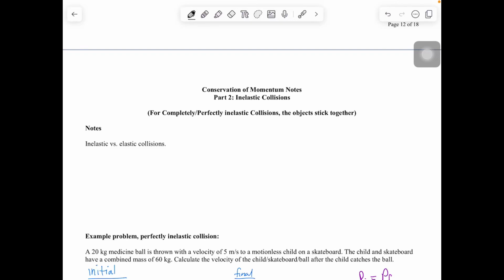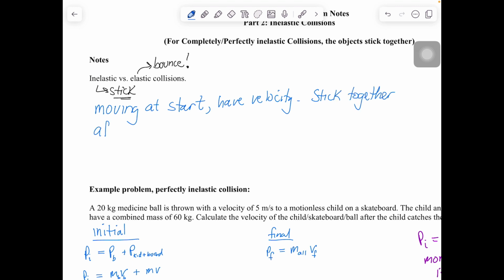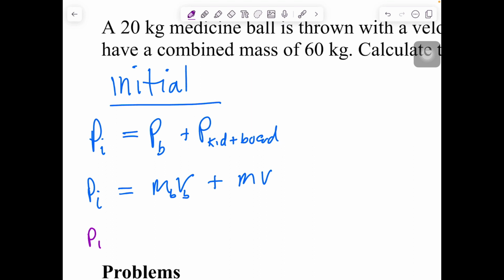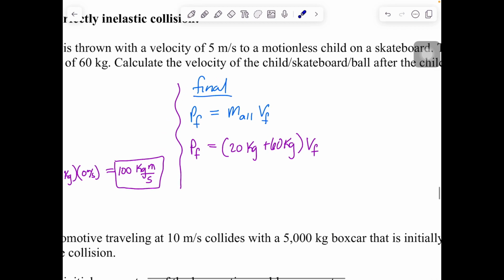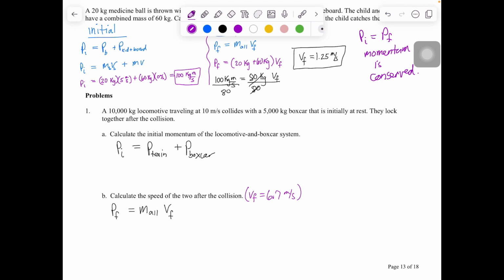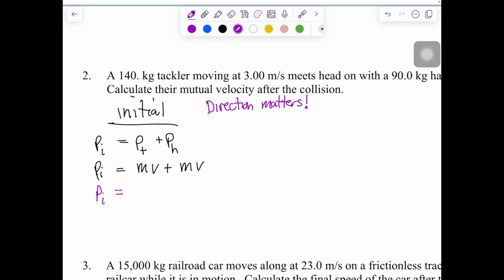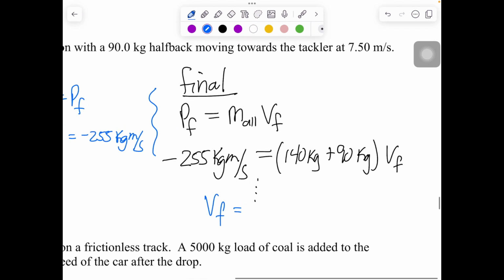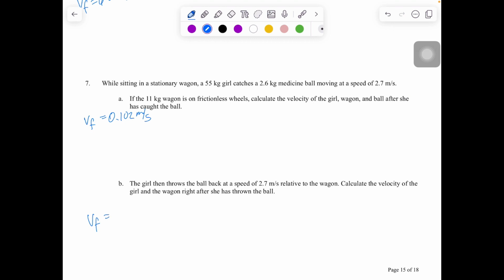Conservation of Mom. Inelastic collisions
Class notes and example problems for perfectly Inelastic collisions